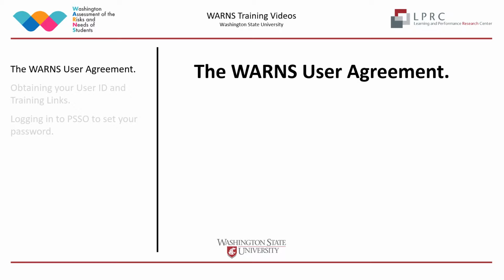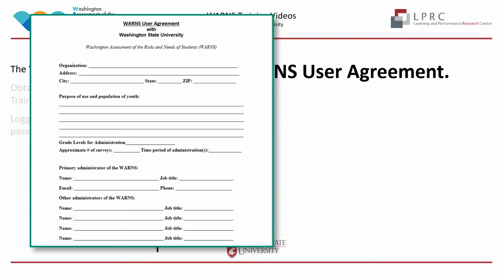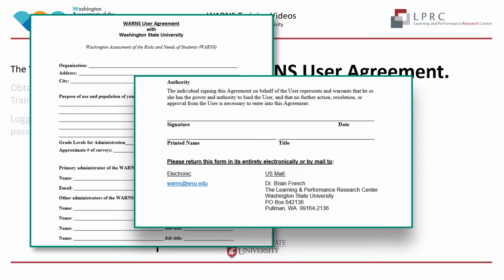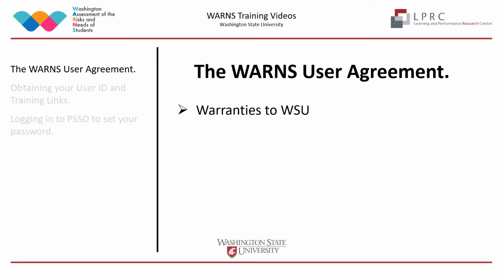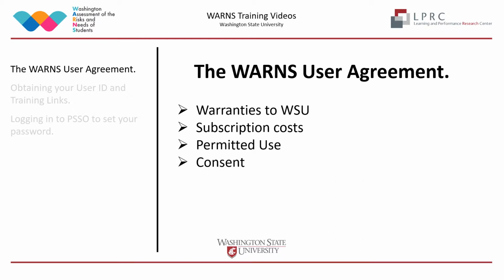2 Getting Started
Getting Started with WARNS and PSSO